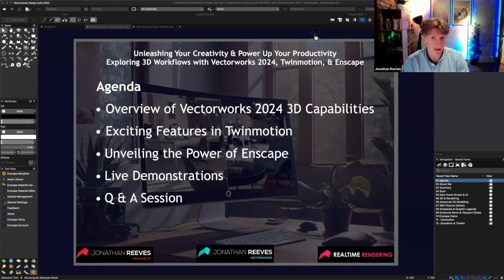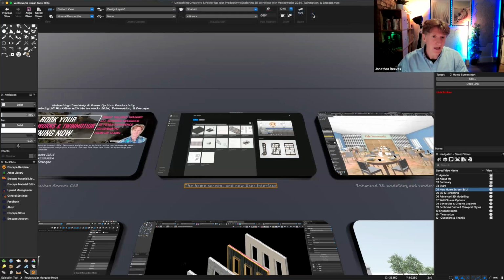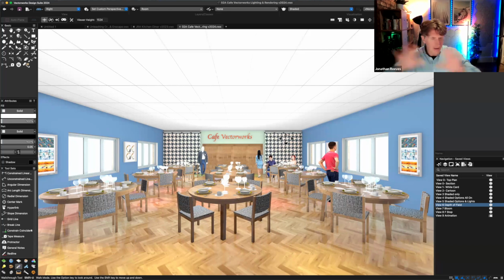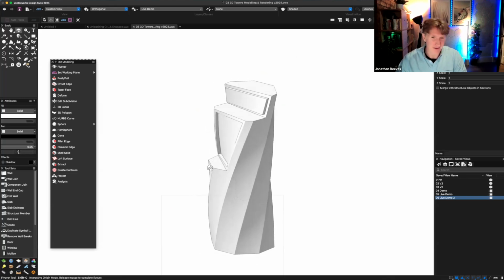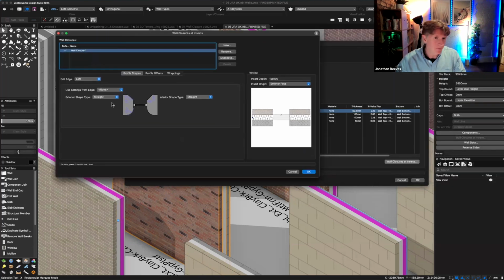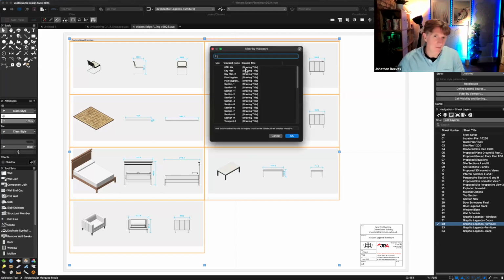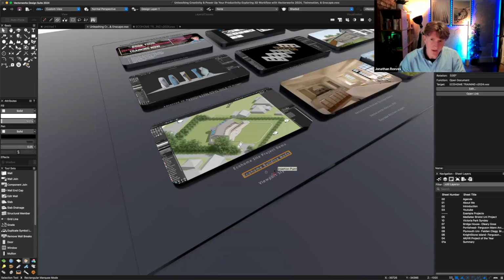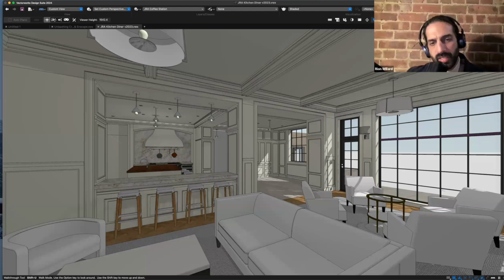Unleash Your 3D Creativity with Vectorworks Twinmotion, & Enscape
🌟 Hosted by Rion Willard (The Business of Architecture) & Presented by Jonathan Reeves, this informative podcast, delves into the world of architectural 3D CAD/BIM design and software efficiency with Vectorworks expert Jonathan Reeves. The conversation revolves around unleashing creative potential and boosting productivity through integrating advanced 3D workflows using Vectorworks, Twinmotion & Enscape.

Please make sure you select JR Architecture under Reseller Information to get your free £300 worth of Vectorworks CAD Libraries.

Timestamp Summary
0:00:00 Introduction to the event and speaker, Jonathan Reeves
0:01:14 The power and capabilities of Vectorworks software
0:02:20 Integration of Vectorworks with Enscape and Twin motion
0:04:31 Jonathan's background and experience
0:06:01 Importance of 3D workflows in architectural design
0:09:30 Introduction to Vectorworks 2024 and its new interface
0:11:33 Overview of the new interface and customization options
0:16:36 Different visualization modes in Vectorworks: white card, cartoon & shaded etc
0:19:29 Enhanced rendering capabilities in Vectorworks:
0:26:24 Importing and referencing Photoshop images in Vectorworks
0:27:01 Overview of animation capabilities in Vectorworks
0:28:19 Introduction to skyscraper architectural concepts
0:31:07 Introduction to the deform tool for twisting and tapering objects
0:36:51 Demonstration of the 3D dragger tool for dynamic modeling
0:37:20 Using the texture tool to apply textures to individual surfaces
0:38:41 Exploring the wall closure styles feature in Vectorworks
0:43:17 The importance of building up a library of walls, windows, and doors
0:45:12 Demonstrating the dynamic resizing of openings in Vectorworks
0:47:20 Referencing wall styles in Vectorworks
0:49:03 Introduction to a project for an elderly client
0:49:33 The use of save views for client presentations
0:50:11 Overview of Vetwitz's capabilities for architecture and site modeling
0:51:00 Introduction to graphic legends for window schedules
0:52:05 Benefits of using graphic legends for time-saving and coordination
0:53:29 Flexibility in filtering and scheduling options
0:54:31 Learning curve and cost comparison with other BIM software
0:55:31 Handling of IFC format in Vetwitz
0:57:33 Showcase of renderings and different drawing styles
1:00:27 Explanation of creating new viewport styles in Vetwitz
1:01:23 Introduction to viewport styles and their use in Vectorworks
1:03:15 The time-saving aspect of using viewport styles
1:03:43 Overview of Twinmotion and its advanced rendering capabilities
1:04:54 The advantages of real-time rendering software like Twinmotion
1:05:46 Exploring real-time navigation and rendering with Enscape
1:06:50 Demonstrating the synchronization between Vectorworks and Enscape
1:08:04 Navigating and walking through designs in Enscape
1:11:05 Comparing the capabilities of Twinmotion and Enscape
1:12:04 Rendering a 4k image in Enscape
1:13:29 Tips for businesses transitioning from 2D to 3D capabilities in Vectorworks
1:14:16 Discussion and Equations
1:28:40 Farewell and closing remarks